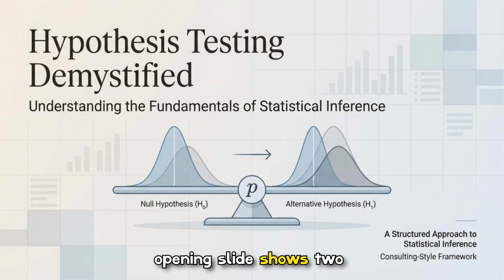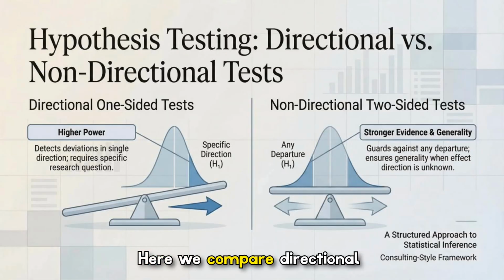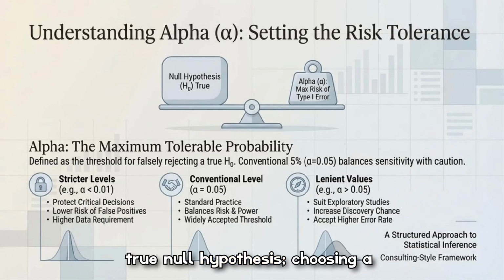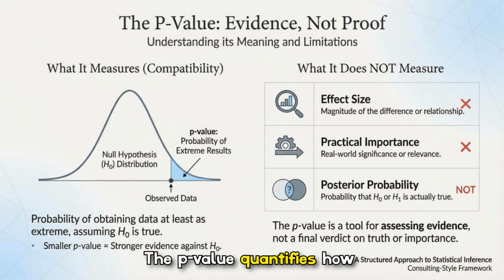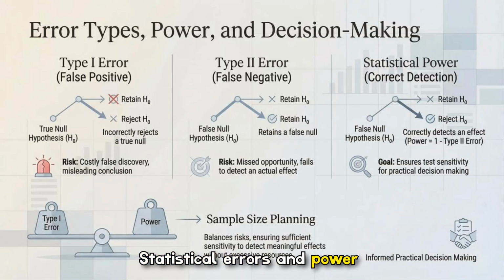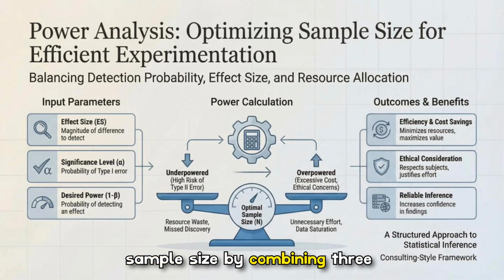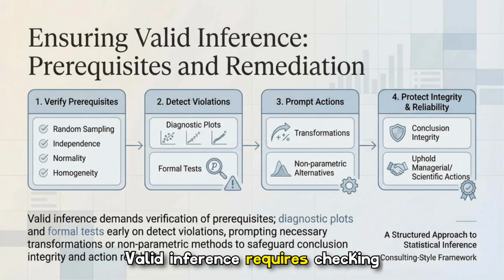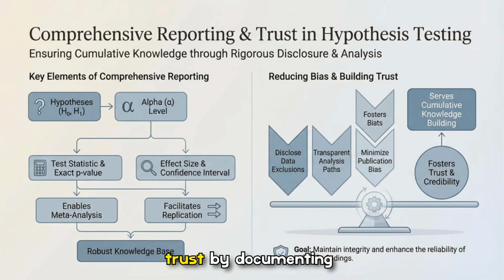Hypothesis Testing Demystified - What You Need to Know (5 Minutes)